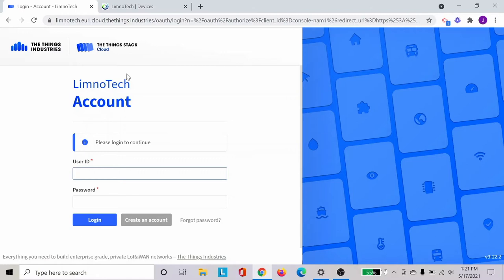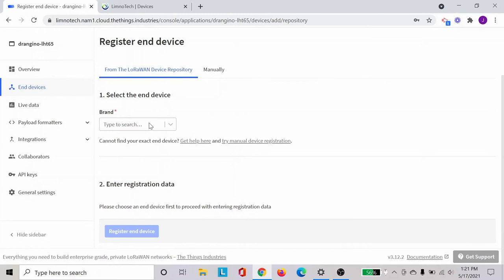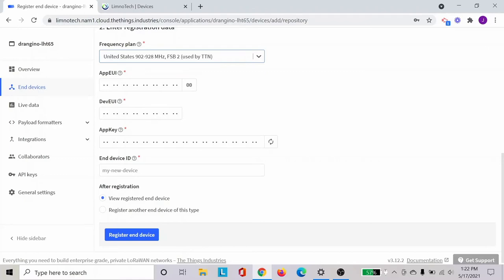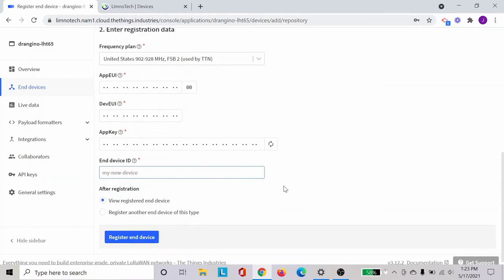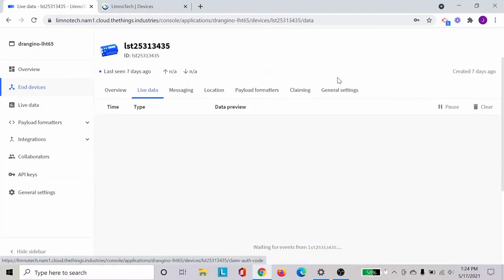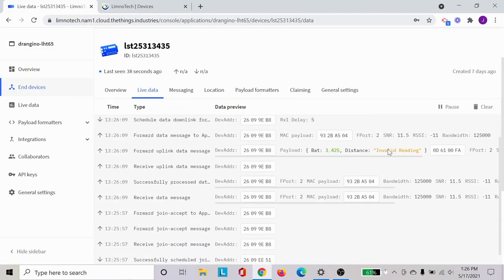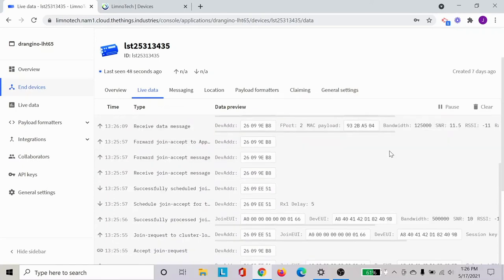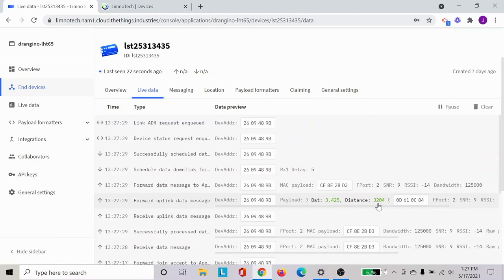IOT Sensor Training Video #5 - Connecting and configuring LDDS75 Distance Sensor (Water Level)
This video provides instructions on how to connect to a LDDS75 sensor node.